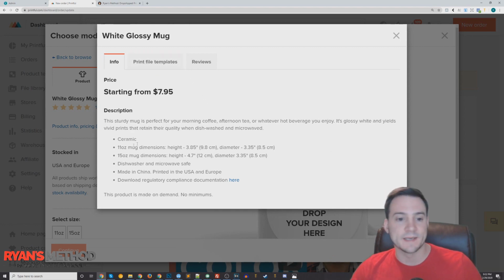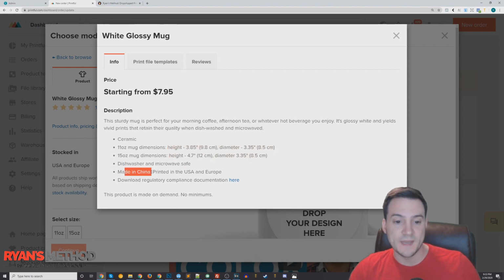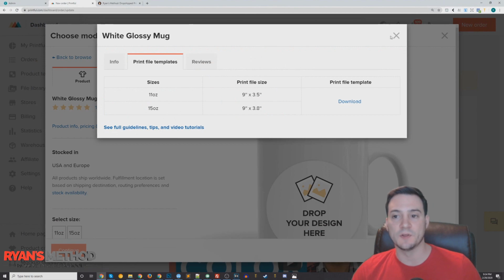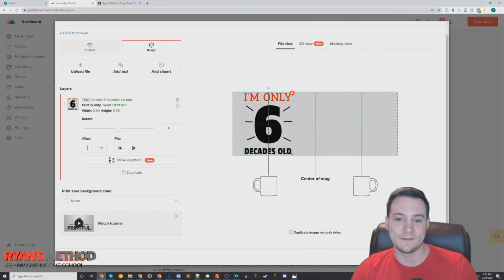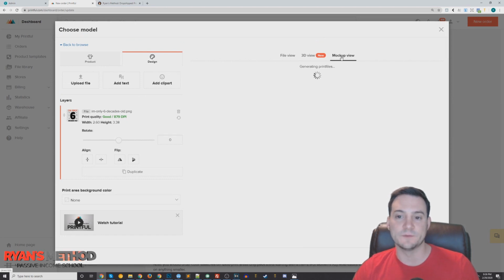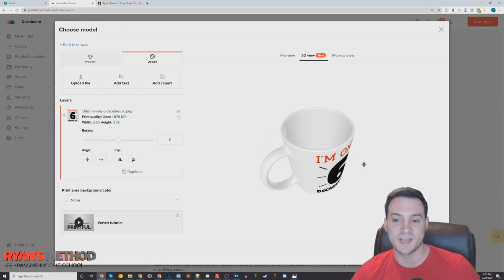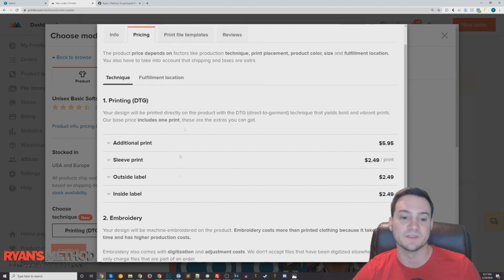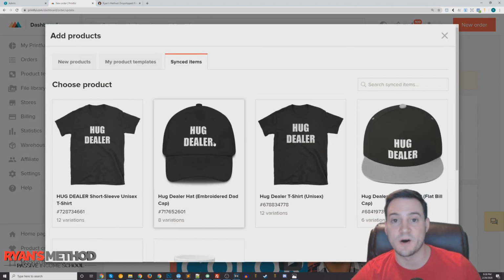PRINTFUL 2021: How to Find Additional Information on Products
🔥 POD AUTOMATION

🎨 DESIGN

🔨 UTILITY